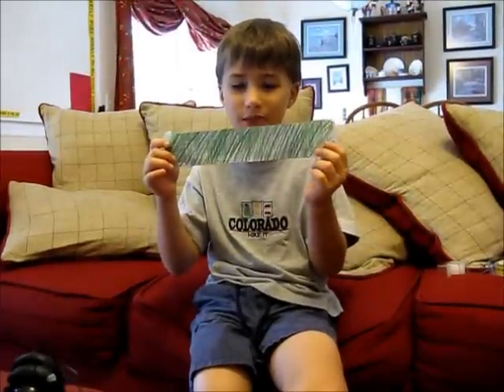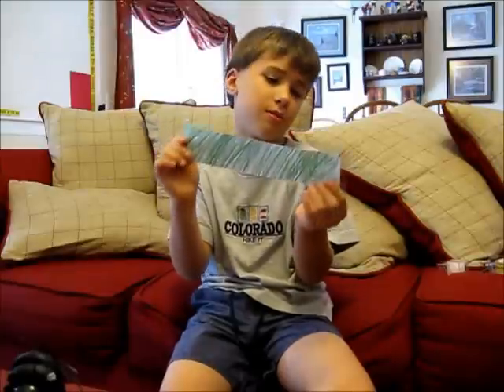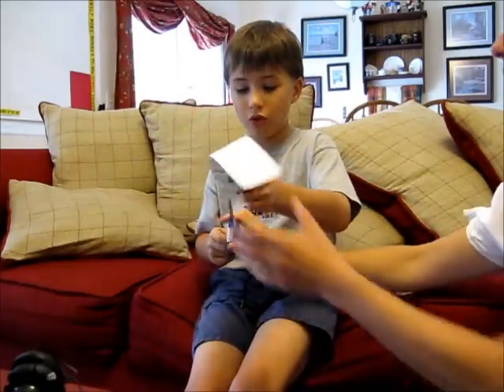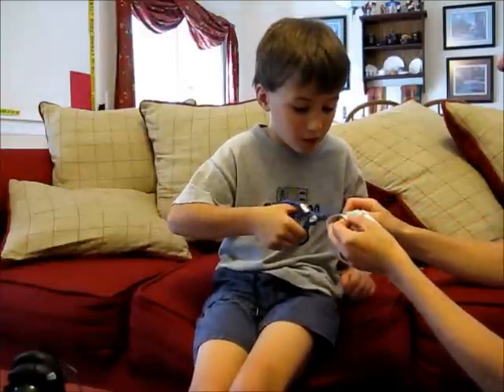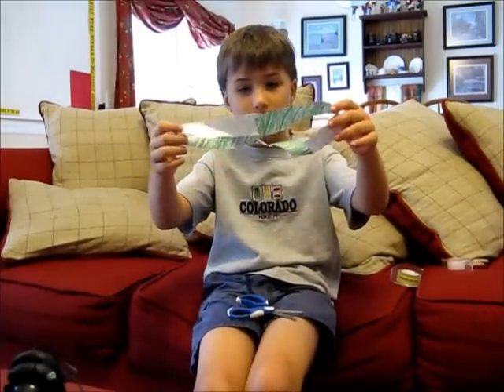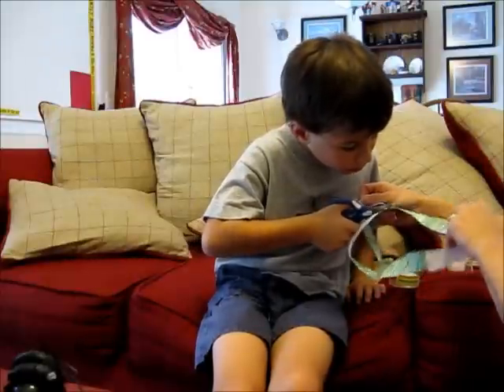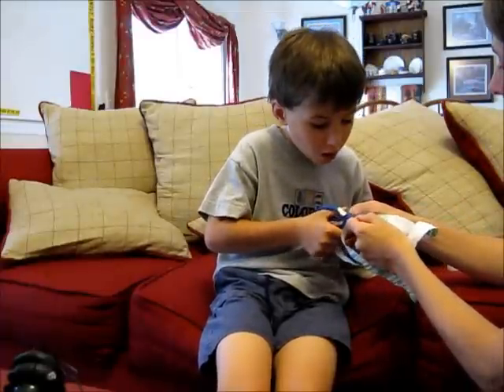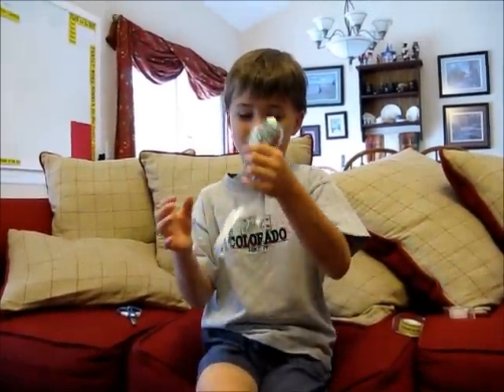Mobious Strips, cut down middle